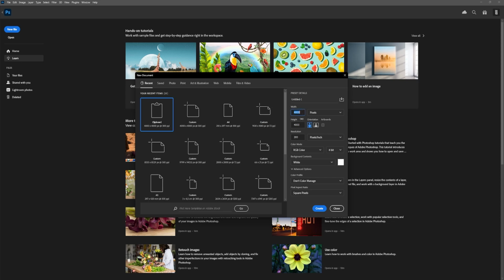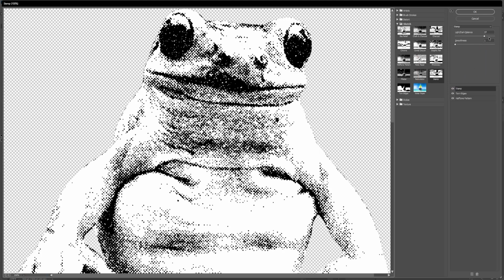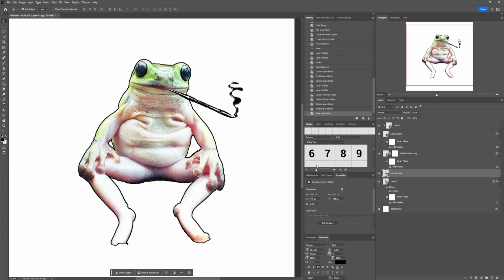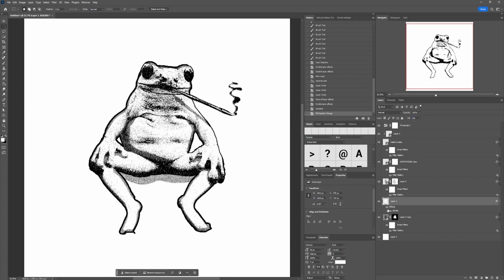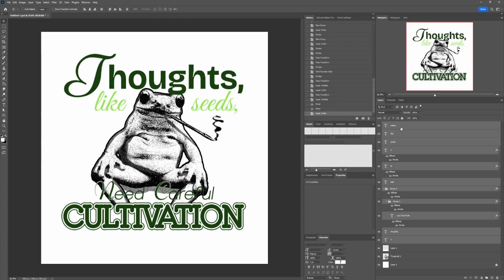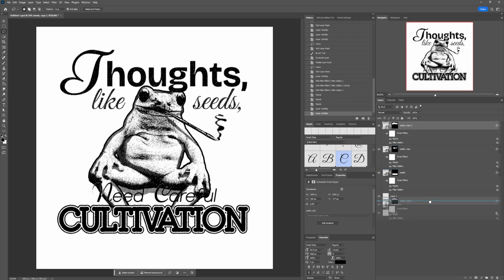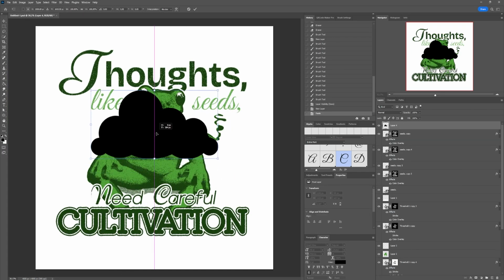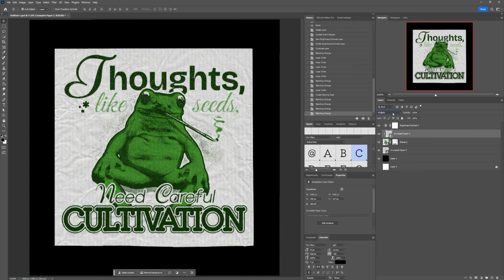How to make Screen Print posterdesign in Photoshop - Graphic Design Tutorial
Hey! I'm excited to present my screen print poster design artwork featuring a customized frog image seamlessly integrated into a carefully crafted typography composition. I'll guide you through every step of the process, from concept to completion.

If you want to grab this artwork, you can find it on my Redbubble sotre :

Time codes :
00:00 - Introduction
00:20 - Creating the main subject
08:30 - Working on the typography
13:27 - Add some colors
16:35 - Turn the artwork in a poster design
18:00 - Outro